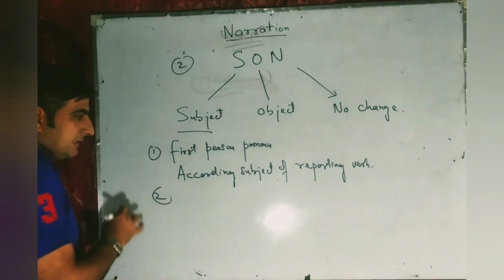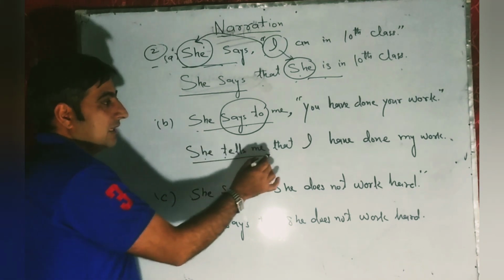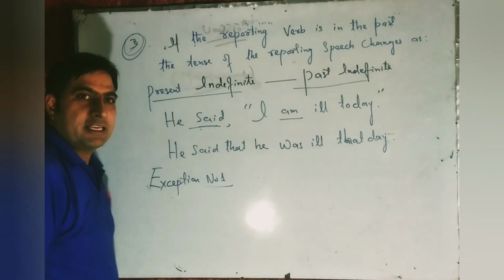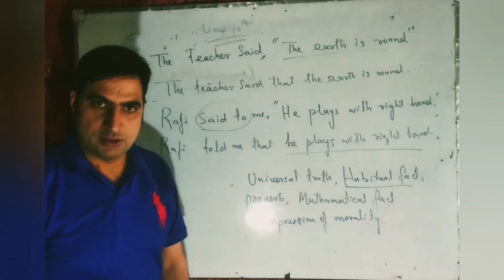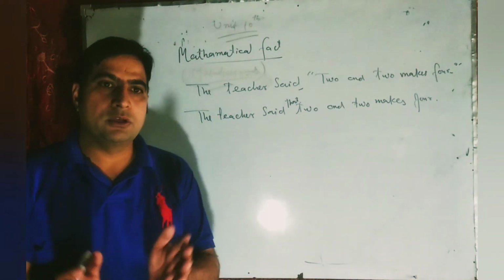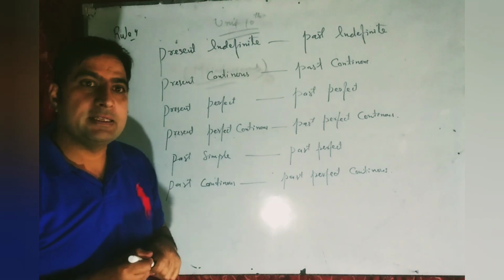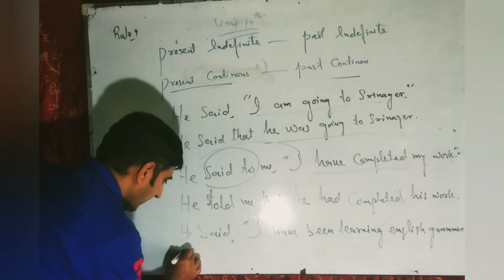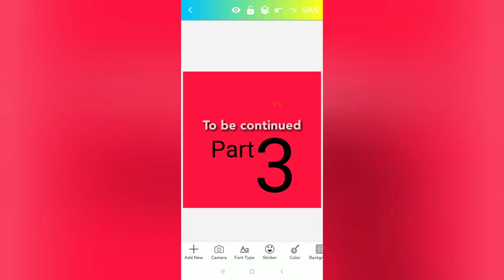Narration part 2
Direct and indirect